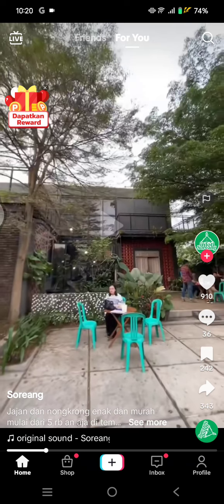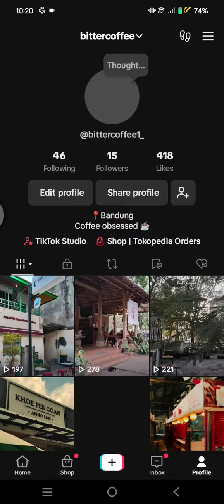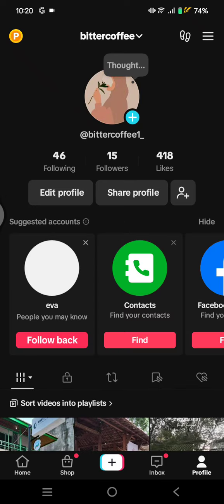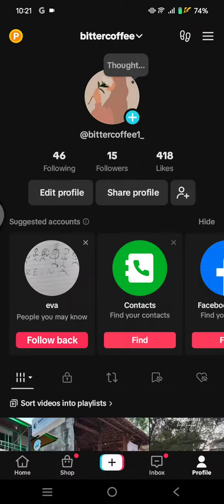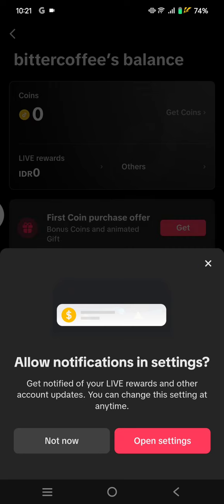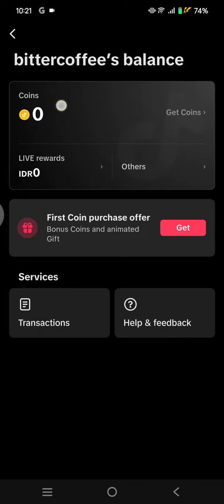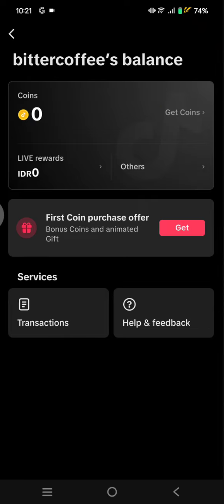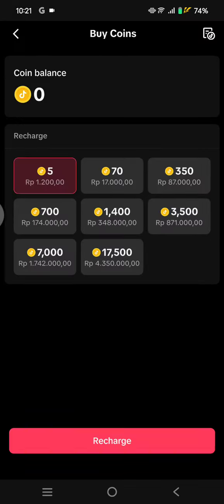⭐ LEARN: How to Check How Many COINS You Have on TIKTOK | Fast! | Tutorial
Learn how you can check your TikTok coins by watching this tutorial